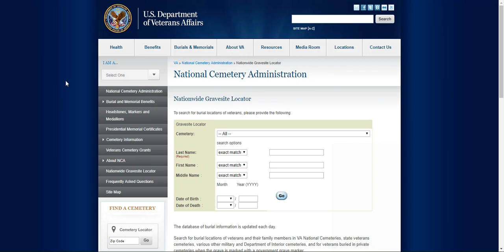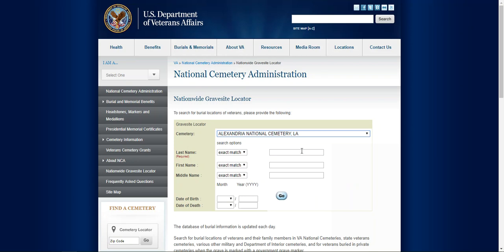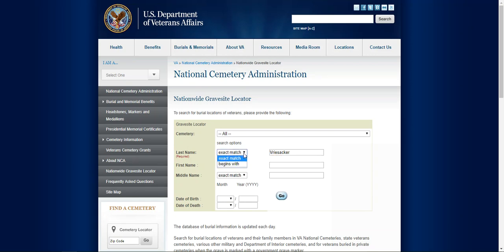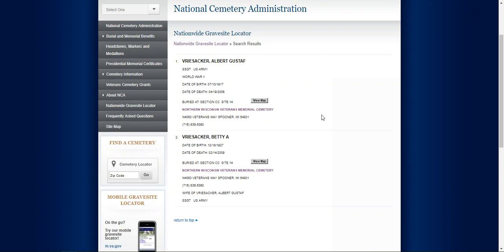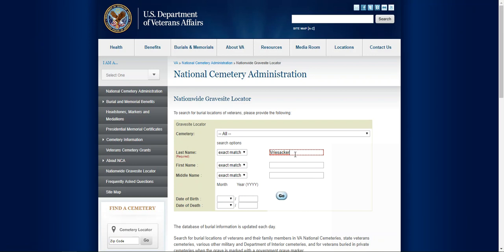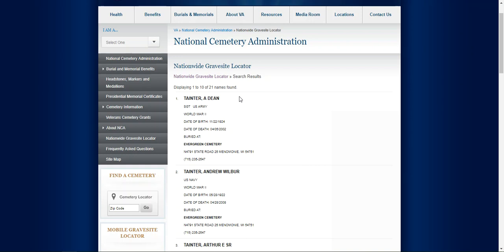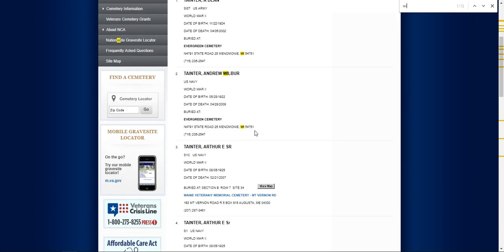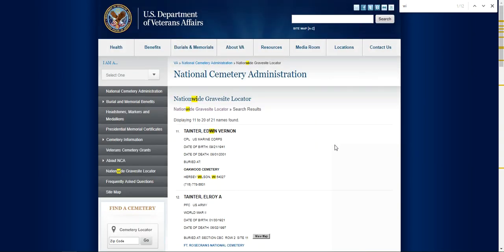Veterans Gravestie Locator Finding an Ancestor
Veterans Gravesite Locator Finding an Ancestor